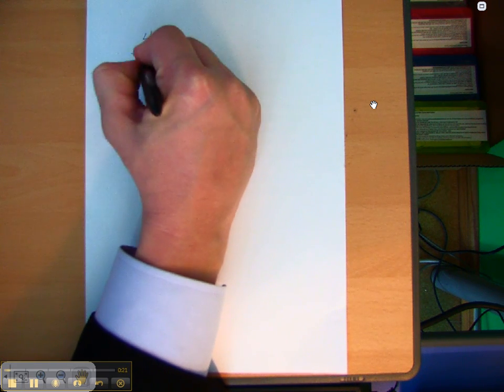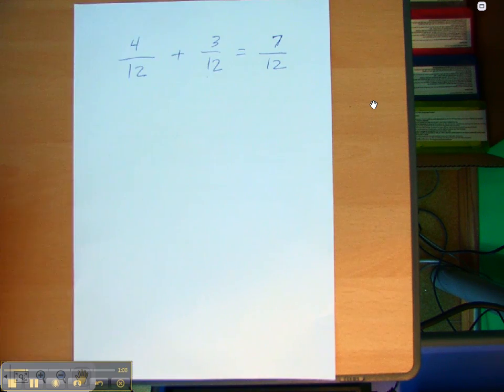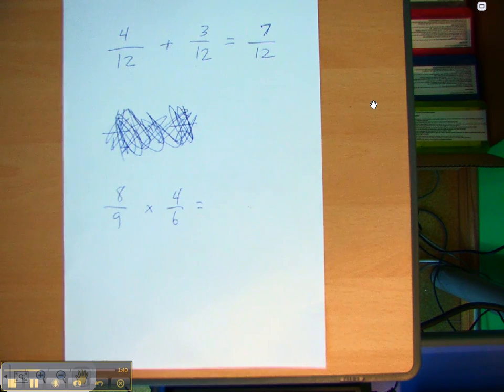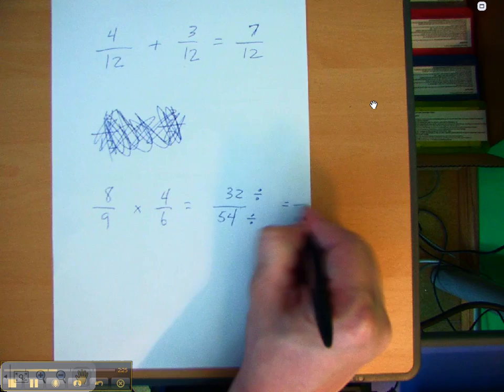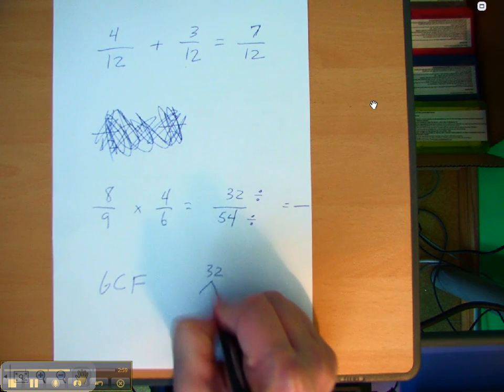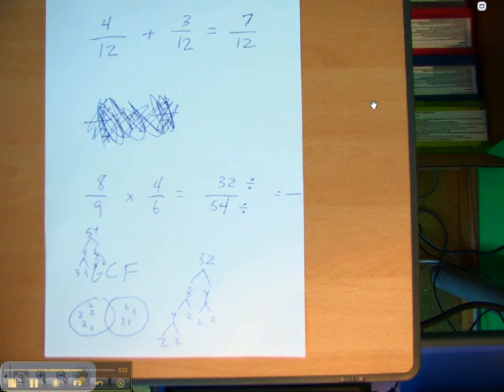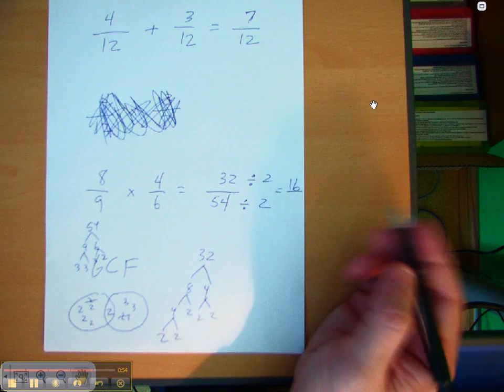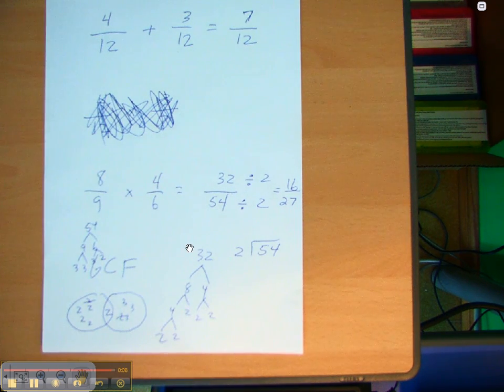Adding_Fractions_&_Multiplying_Fractions_while_reducing_to_lowest_terms.mp4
Adding Fractions with common denominators, multiplying fractions and reducing your answers to lowest terms...EAZY PEAZY LEMON SQUEEZY!!